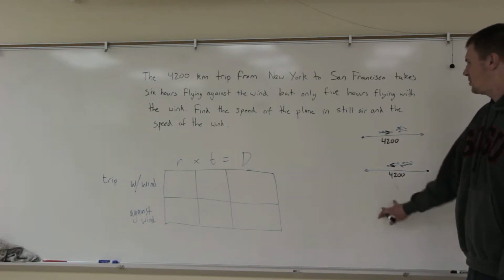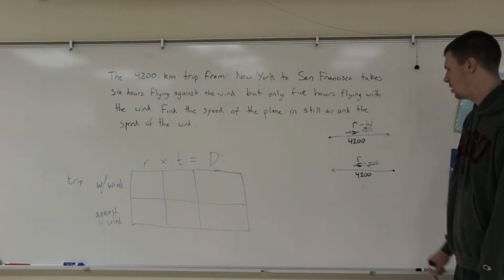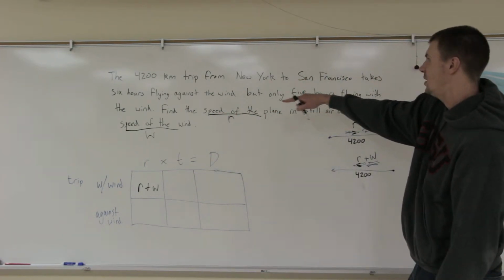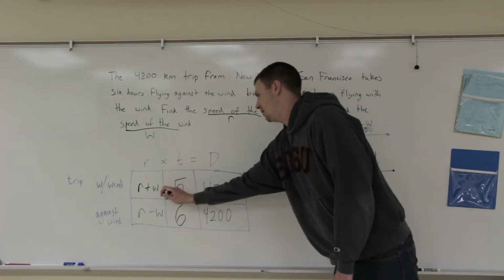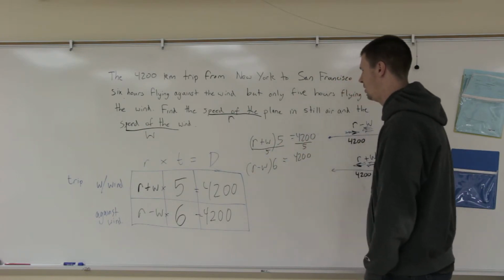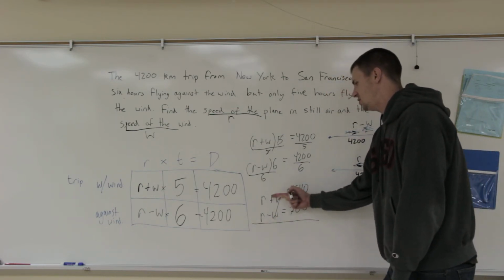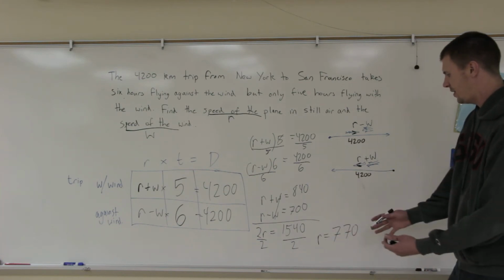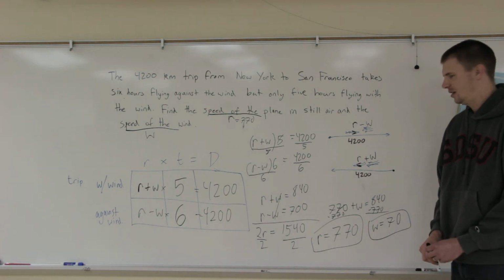Wind and Current : Rate, Time, Distance